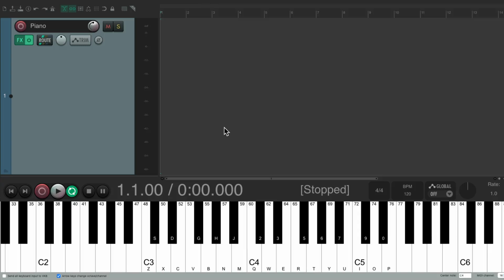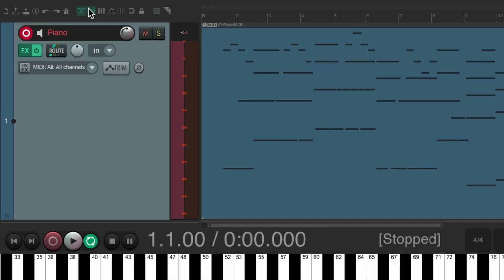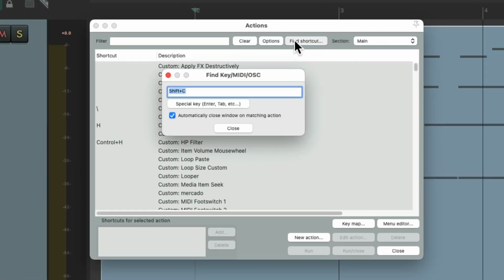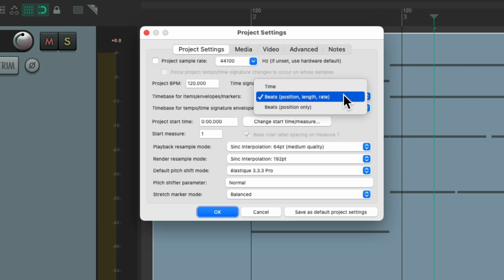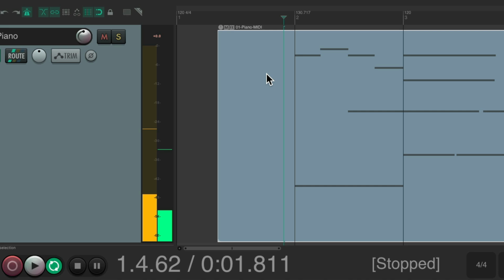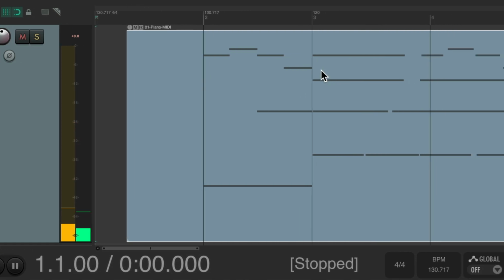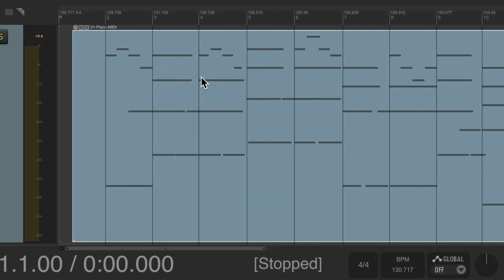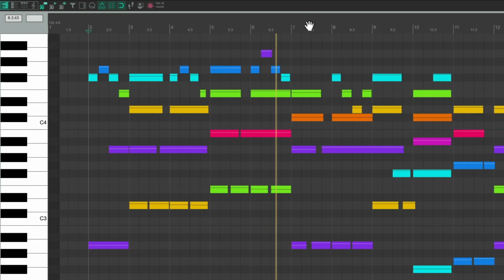Free Tempo Recording in REAPER (MIDI)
🎧 Free Tempo Recording in REAPER | Tempo Mapping Made Easy! 🎧

Are you tired of playing to a rigid metronome? Want to record your audio freely and automatically capture the natural tempo in REAPER? 🎶
This video shows you step-by-step how to do Free Tempo Recording in REAPER – perfect for musicians who want more expressive and dynamic performances without being locked into a grid!

🚀 What You’ll Learn in This Video:
✅ How to record without a fixed tempo
✅ Tempo mapping your audio in REAPER
✅ How REAPER detects your playing and adjusts the tempo
✅ Syncing MIDI or other tracks with your free tempo performance
✅ Pro tips to tighten your workflow and stay creative!

Whether you're a beginner or a seasoned producer, this tutorial will save you time and open up new creative possibilities inside REAPER.

🔧 Tools Used:
✔️ REAPER DAW
✔️ Free tempo recording & tempo mapping features

💡 Tip: Don’t forget to enable “Project Timebase: Beats (position, length, rate)” to make tempo changes smooth!

👉 Hit LIKE if you find this helpful